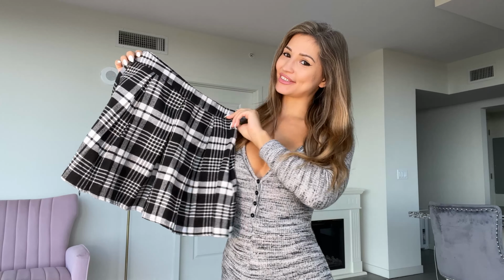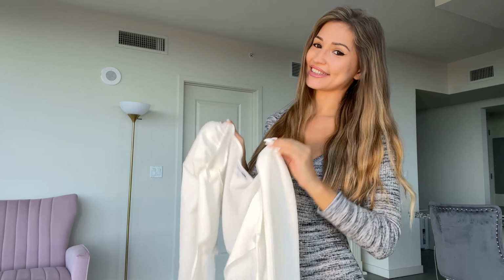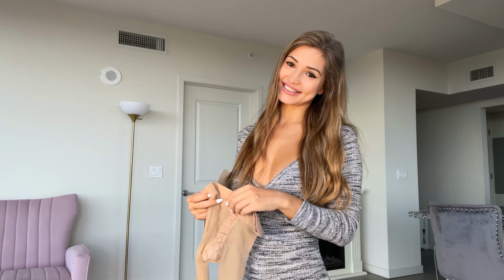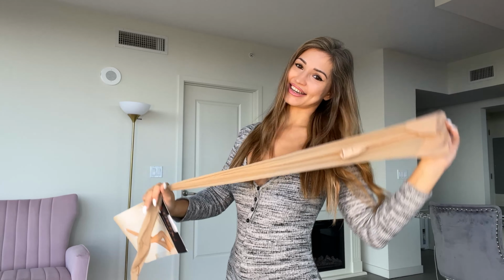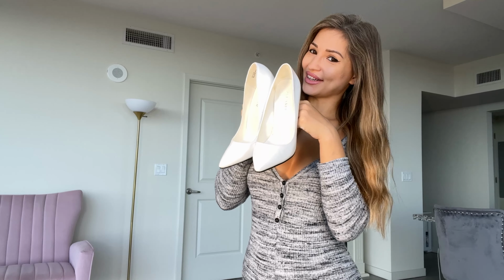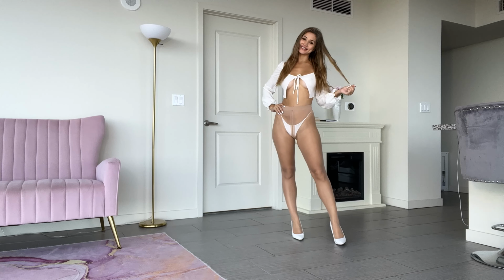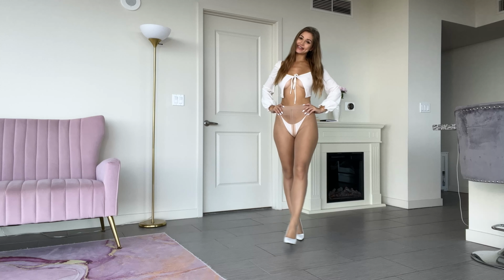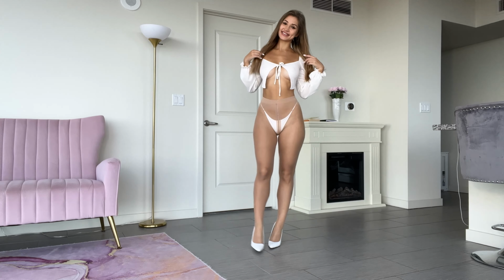Cute Look with Super Shiny Pantyhose| Valentina Victoria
Hey guys! Thank you for tuning in for today's video!